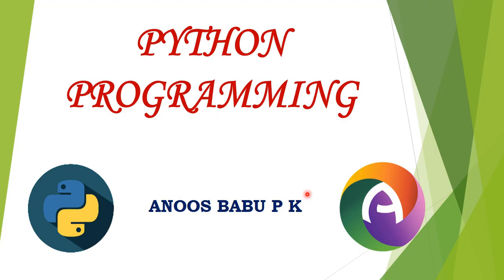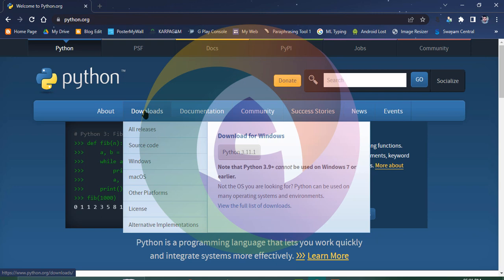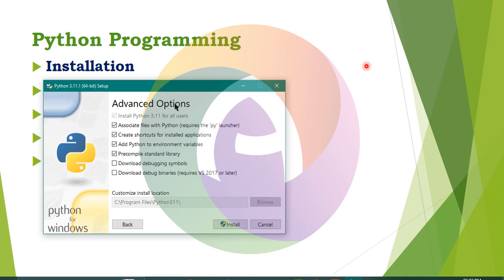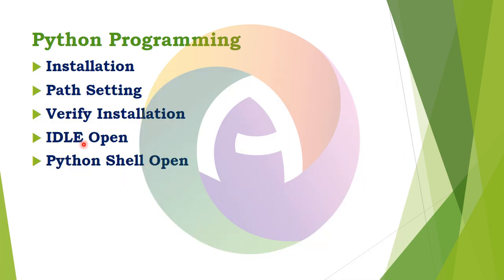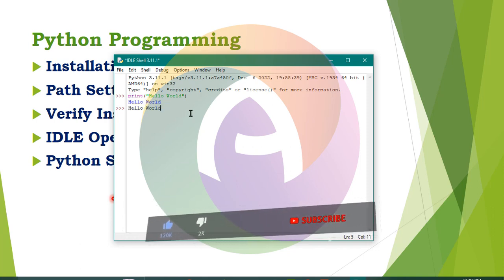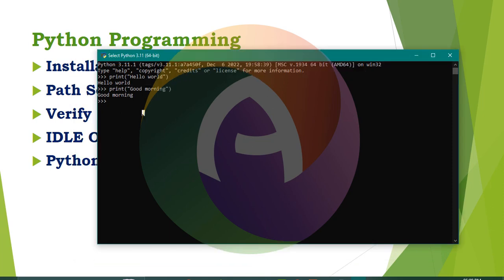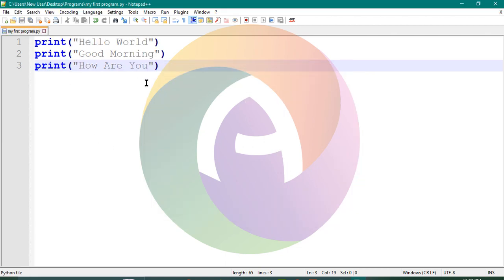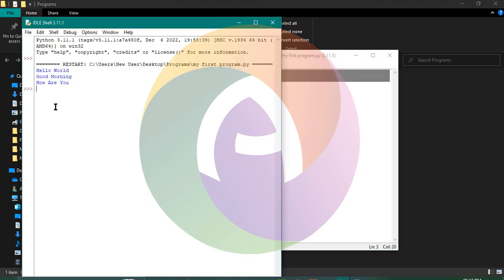Installation Python Software Installation Print Hello World in Command, Shell and IDLE Microbiology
This video contained the Python Software Installation Print Hello World in Command, Shell and IDLE Microbiology lab